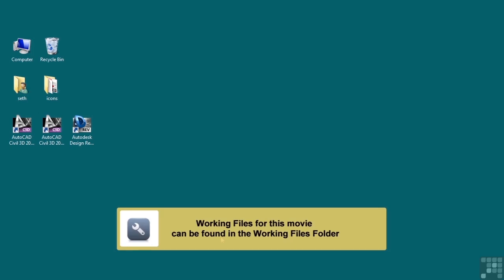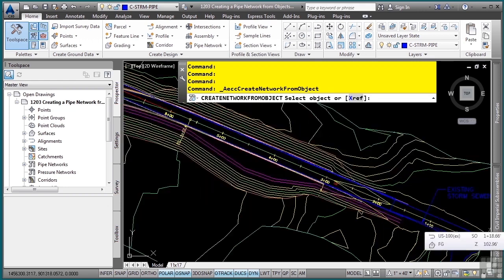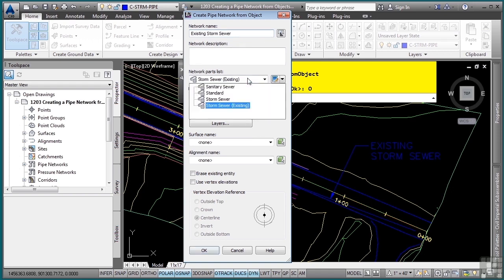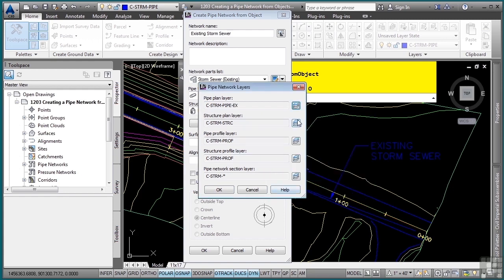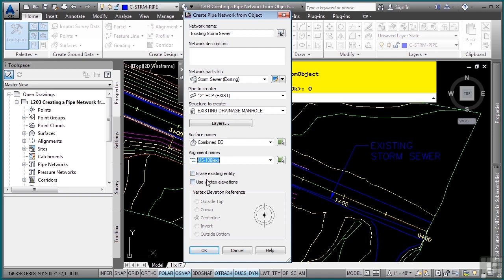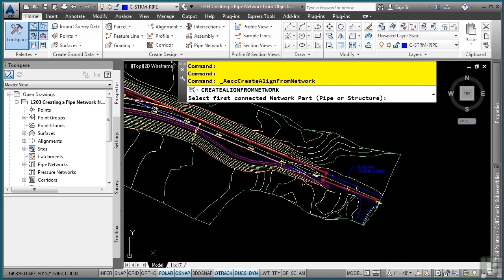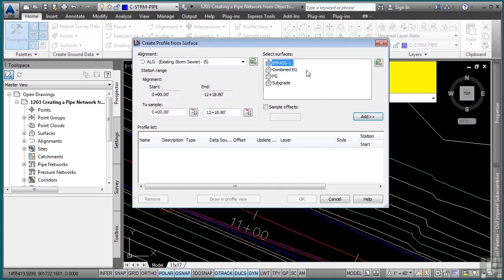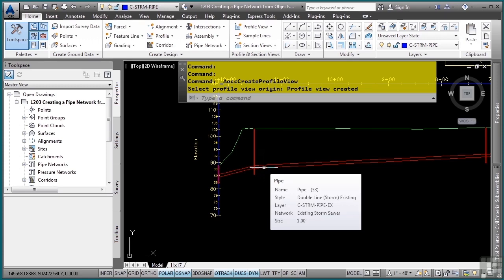AutoCAD Civil 3D 2014 Tutorial | Creating A Pipe Network From Objects